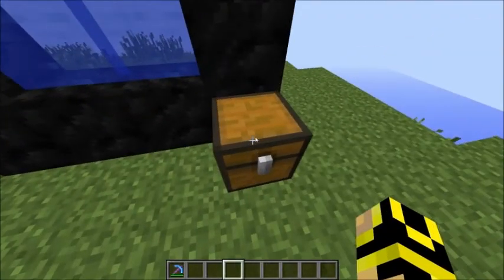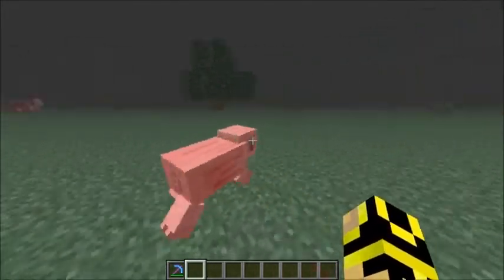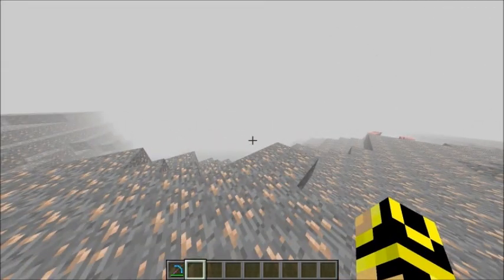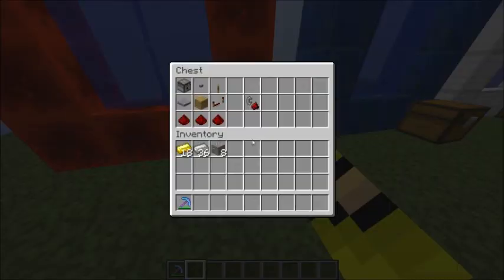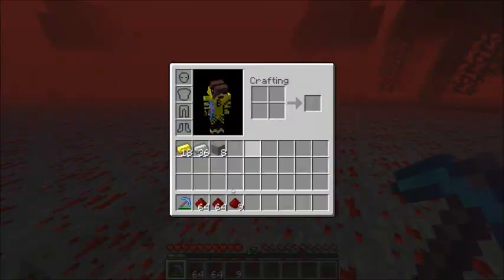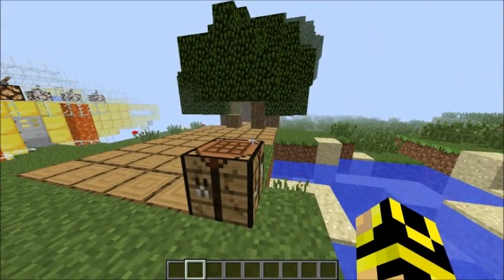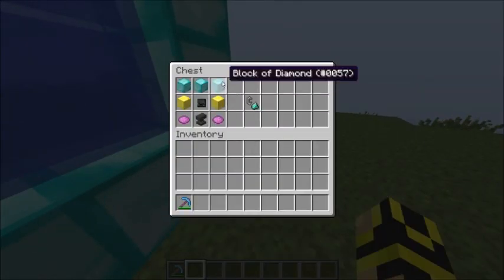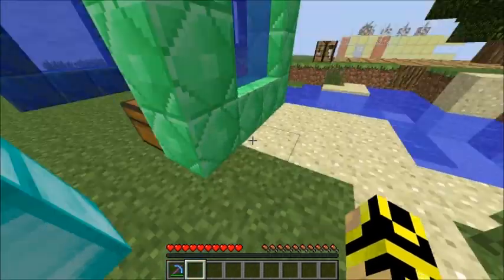Minecraft mod showcase Ore Dimension´s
hope you like the mod showcase